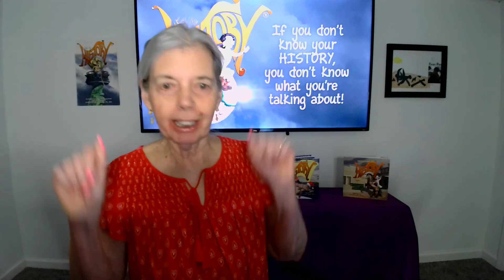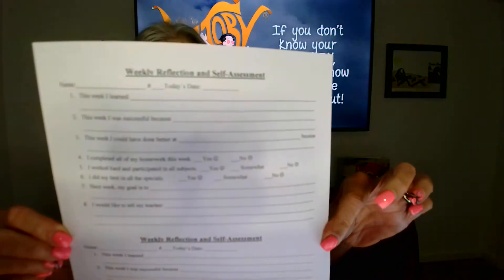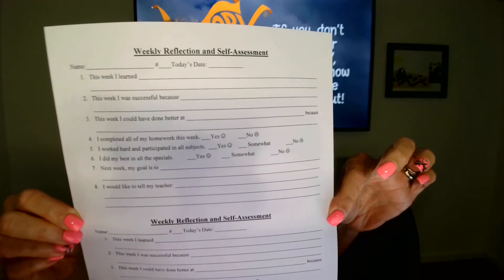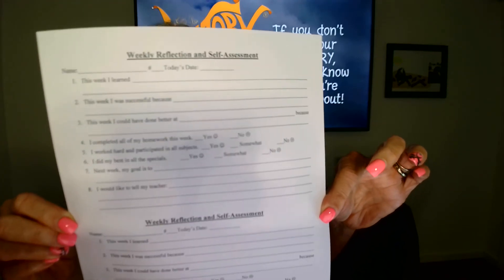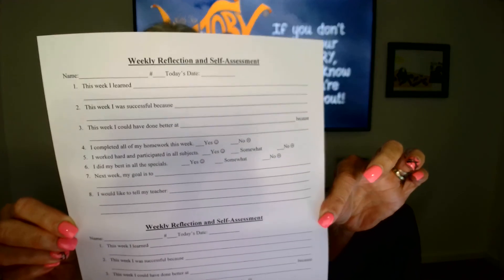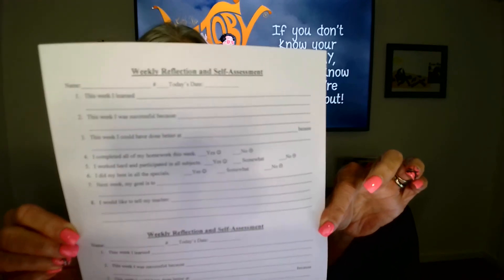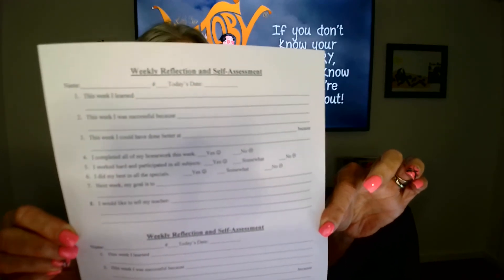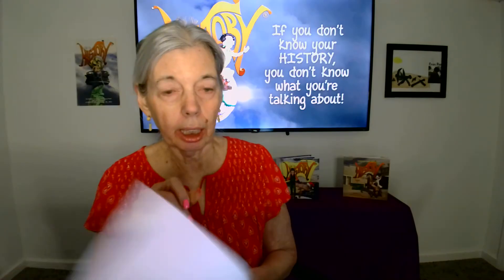TWO MINUTE TEACHER - JOURNAL AND SELF-REFLECTION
HOW TO TEACH A LESSON IN TWO MINUTES.
TODAY'S LESSON IS HOW TO USE A WEEKLY JOURNAL TO REFLECT AND REVIEW LESSONS LEARNED IN SCHOOL OR HOMESCHOOL.
Students will review what they have learned, what succeeded or failed, and how to set goals to do better in the future.

PROCEDURE Ask the child to think about what they have learned and answer the eight questions on the journal template. Optional, ask if they would like to share anything else.